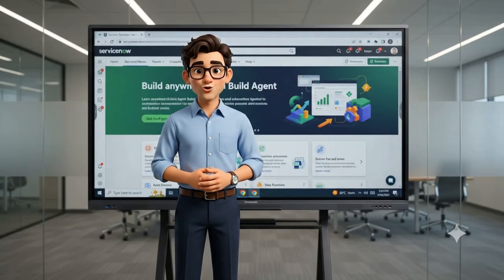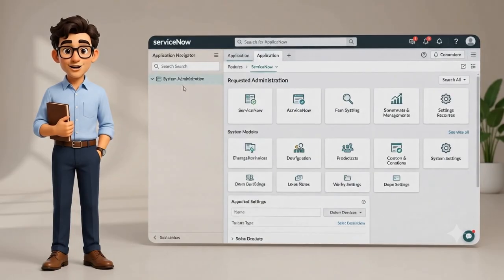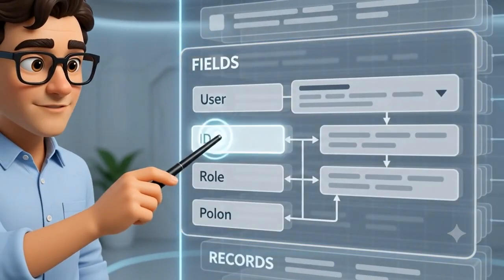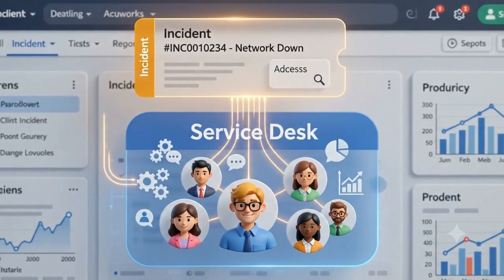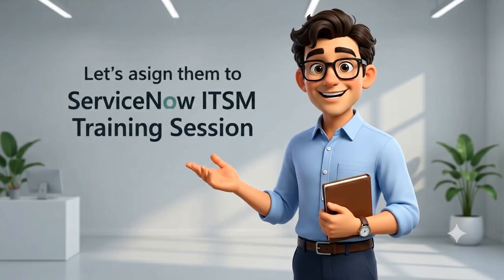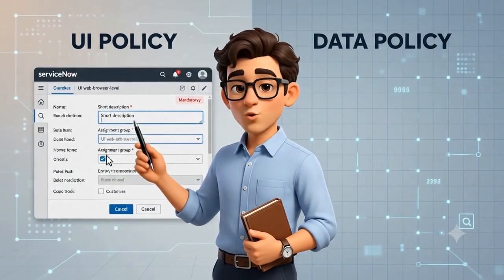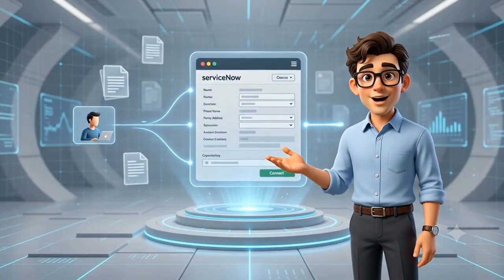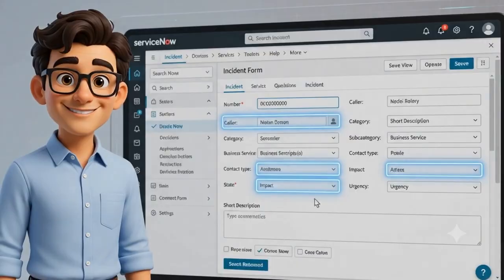ServiceNow Fundamentals: 9 Must-Know Concepts Every Beginner Should Learn | ServiceNow Tutorial #3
Welcome to Glide with ServiceNow! 🚀

In this third video of our ServiceNow learning series, we cover 9 essential ServiceNow concepts that every beginner should understand before moving into development and administration.

In this video, you'll learn:

✅ ServiceNow Navigation & UI
✅ Applications & Modules
✅ Tables & Records
✅ Forms & Lists
✅ Users, Groups & Roles
✅ Update Sets
✅ Import Sets
✅ Data Policies vs UI Policies
✅ ACL Basics

We'll also connect all these concepts together so you can understand how they work as part of the ServiceNow platform.

Whether you're a ServiceNow beginner, student, fresher, administrator, developer, or someone preparing for a ServiceNow interview, this video will help you build a strong foundation.

📚 ServiceNow Learning Series:
Video 1: What is ServiceNow?
Video 2: ServiceNow Platform Architecture
Video 3: ServiceNow Fundamentals — 9 Must-Know Concepts

In the upcoming videos, we'll dive deeper into Tables, Records, Fields, Data Model, Table Extension, Reference Fields, and more with practical examples and hands-on demonstrations.

Learn. Build. Automate. Excel. 🚀